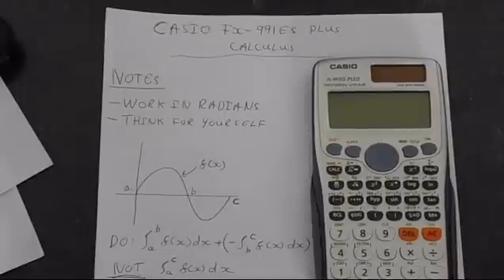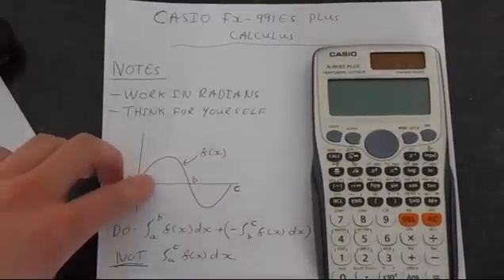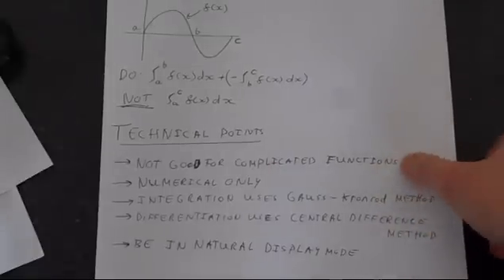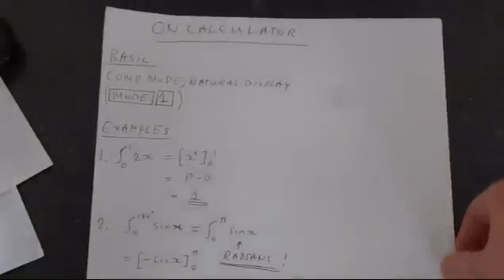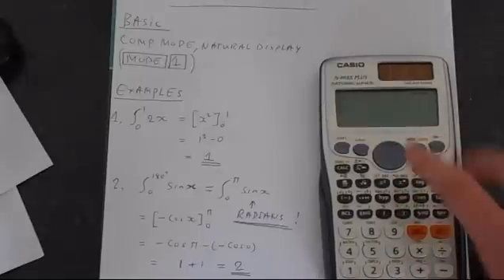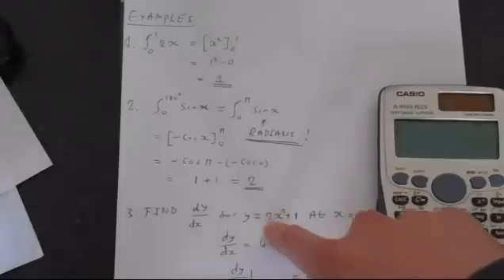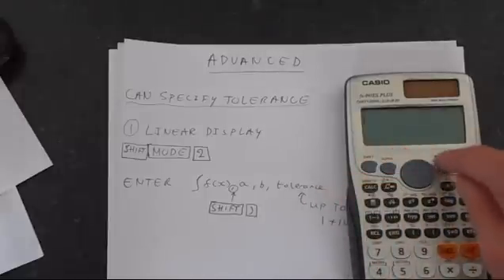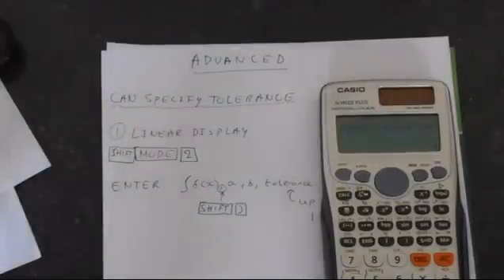Casio Fx 991ES Plus Calculus Integration and Differentiation Tutorial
This video will take you though the calculus functions that are built into your Casio FX-991ES Plus. Specifically we will look at integration and differentiation.

First ensure that your calculator is in comp mode (mode 1) and that it is in radians. Always work with the calculus functions in radians.